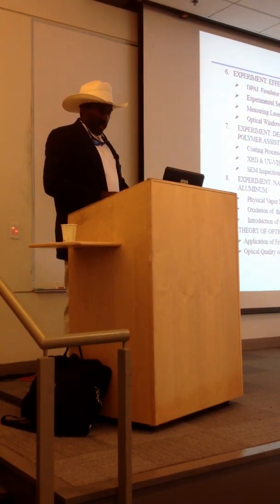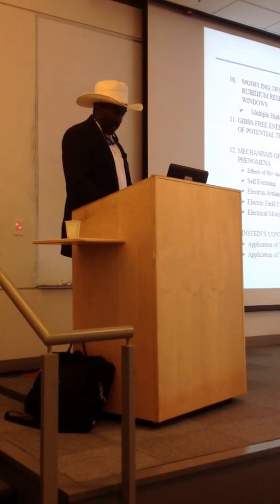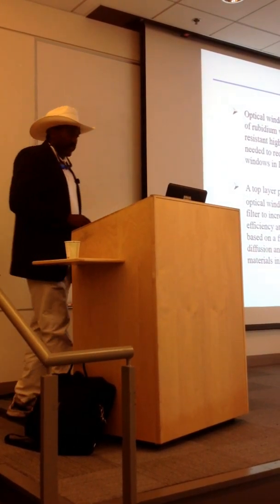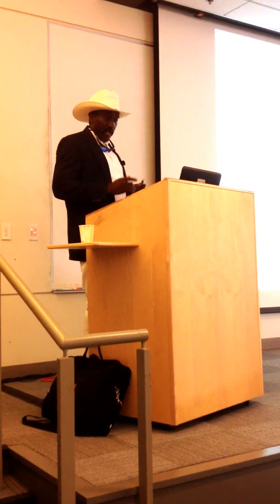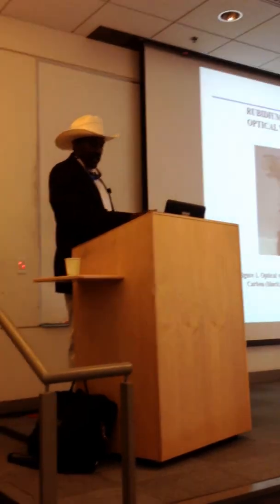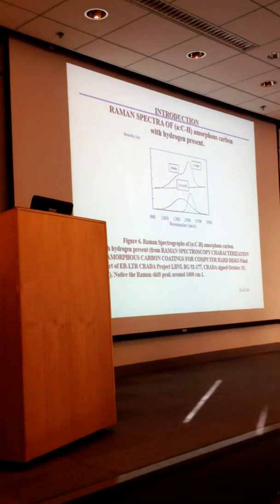UCSB Materials Colloqium Part I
High Tansmission Optical Thin Film for Diode Pumped Alkali Lasers